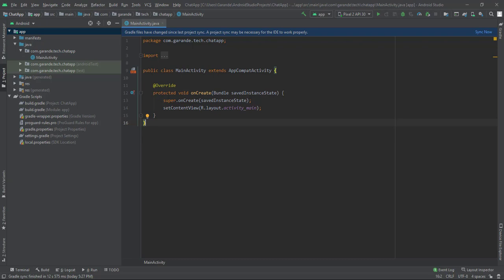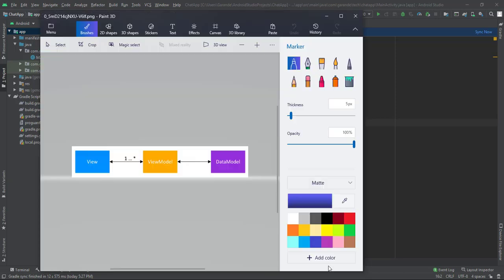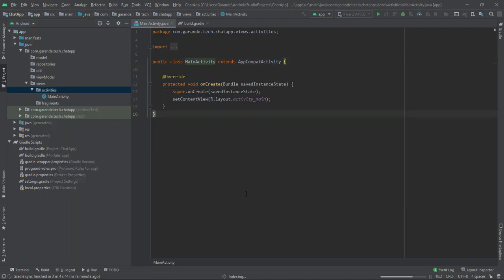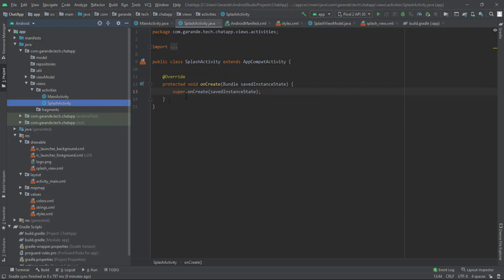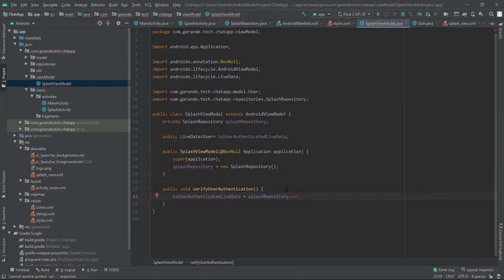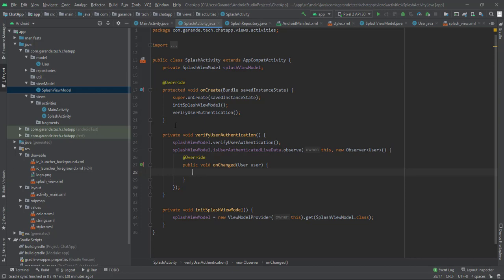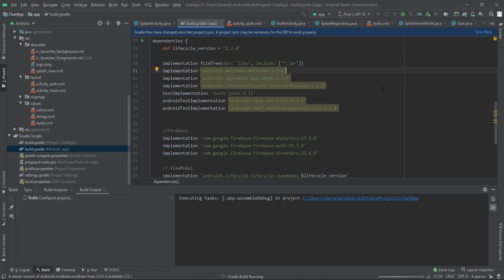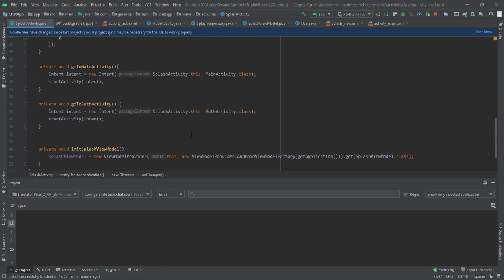Android MVVM Architecture - Java Tutorial(LiveData + RepositoryPattern) #01 Splash Screen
*MVVM* stands for Model-View-ViewModel architecture.
*Model:*
It is used to access/ fetch or cache data for the Application e.g. Data can be inform of DTOs(Data Transfer Objects), POJO (Plain Old Java Objects), or entity objects.
It mainly handles the business logic of the Application.

*ViewModel:*
This acts as a bridge between the view and the Model.
It retrieves data from DataModel (Model) and exposes it for the *View* to consume via Observables such as LiveData or events stream hence the notifying the view of state changes.

*View:*
This contains the activities and fragments of the application.
The view subscribes, Observes for changes in a ViewModel.